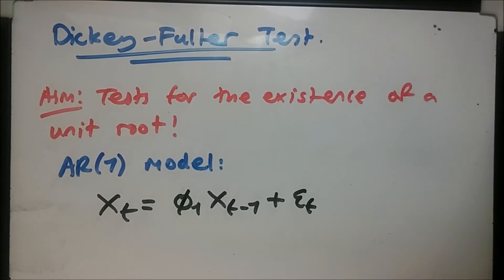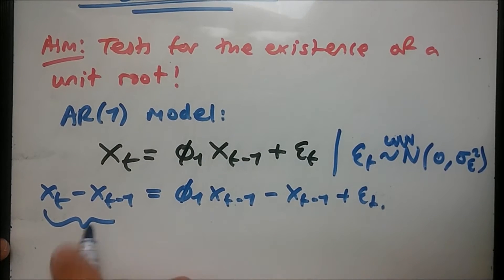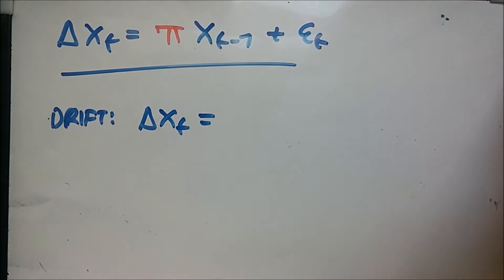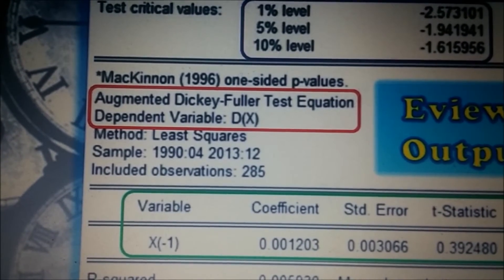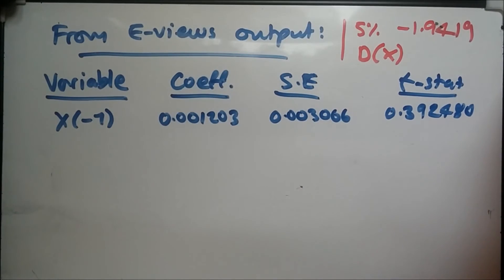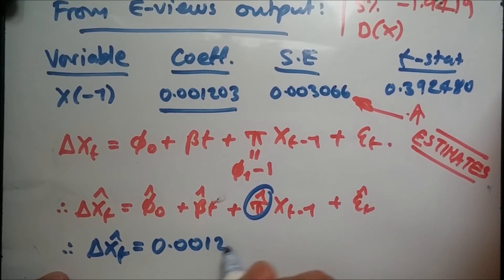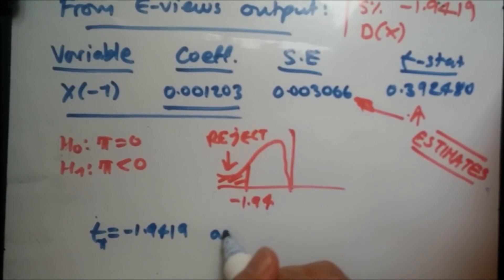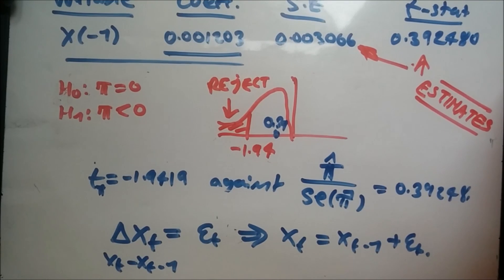Augmented Dickey–Fuller (ADF) Test for Unit Root: Explanation & Example from EViews